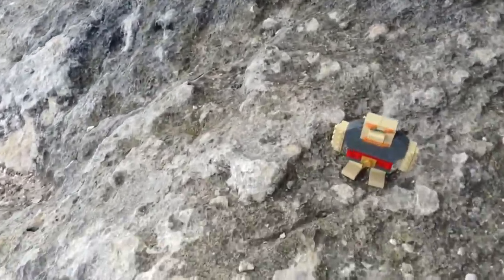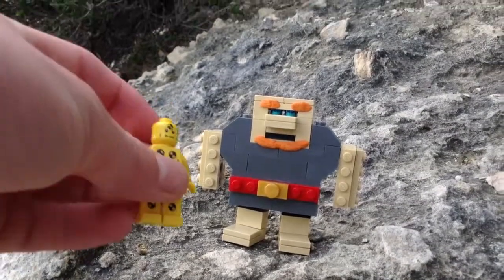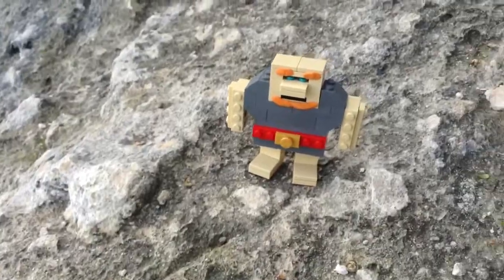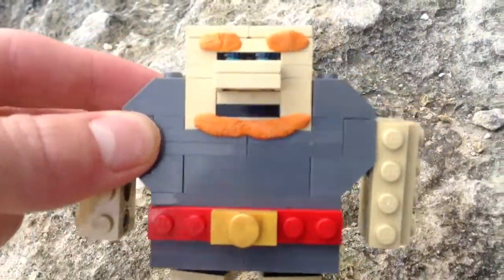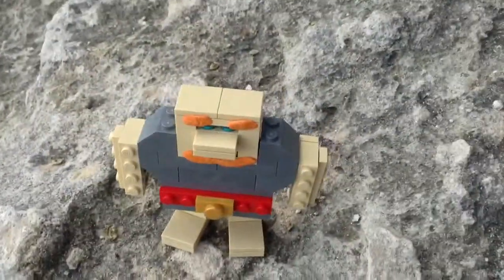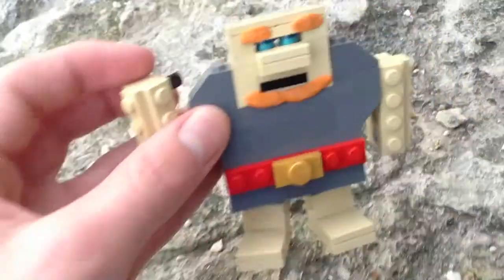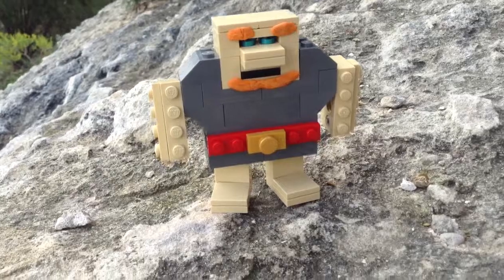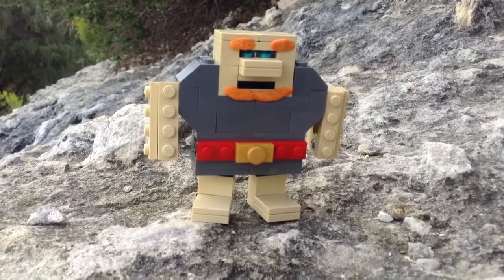Lego clash of clans giant